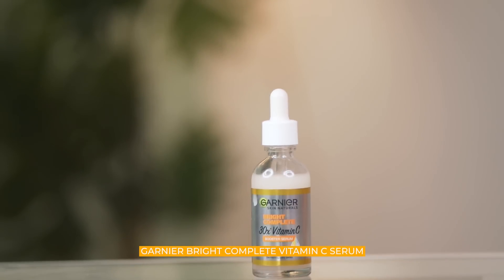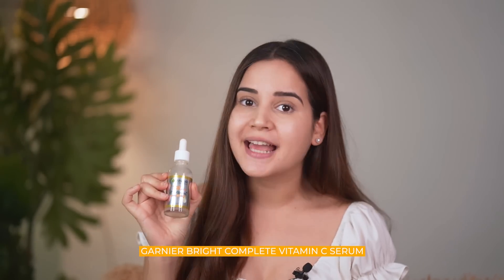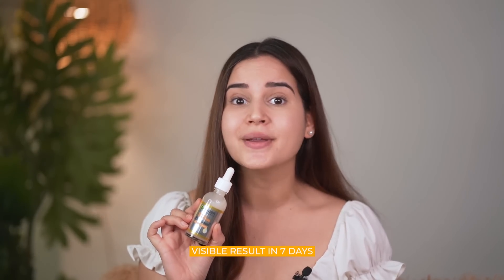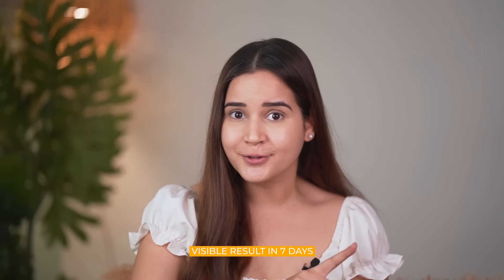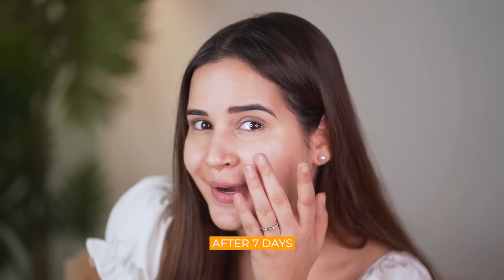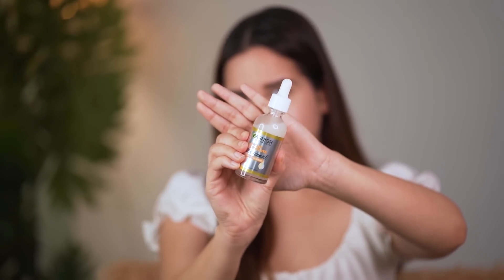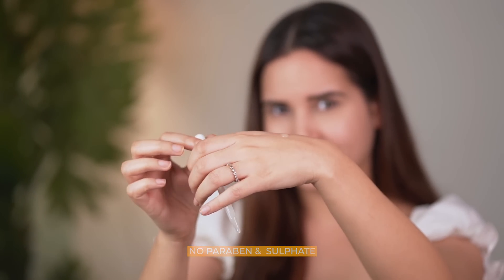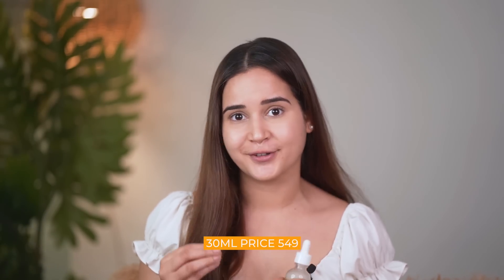Get Glowing Skin at home | Vitamin C | Wedding Glow | Shiv Shakti Sachdev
In today’s video, I’m going to talk about the key to achieving flawless, healthy-looking skin with ease! Yes, you read it right, you can now achieve the skin of your dreams by including the goodness of a vitamin C serum in your skincare routine regularly. So, without any further ado, let’s understand more about the benefits of vitamin C serum.

First things first, what is a serum? Serum is a skincare product that is highly concentrated, very lightweight and blends in the skin effortlessly to help you get maximum benefits. Now, if you are a skincare newbie, you need to learn about which ingredient will work the best for you to banish all skin concerns effortlessly, especially as the climate changes. My favourite ingredient when looking for a serum has to be vitamin C as it is known for its antioxidant properties, which means it helps reduce dark spots while brightening the skin and acts as an anti-ageing solution as well. Not sure how to incorporate vitamin C benefits into your skincare routine? I highly recommend getting your hands on the Garnier Vitamin C serum for the face to get visible results in no time. With 30X vitamin C, it is made with natural ingredients like Yuzu lemons and backed by science to fade dark spots and get an even skin tone instantly. What’s more, you can use this serum for all skin types. That’s not it. The Garnier vitamin C serum is PARABEN FREE and sulphate-free, making it one of the best vitamin C serums in town.

Speaking of the packaging, the vitamin C serum comes in a compact, attractive bottle with a dropper that makes the application super easy. The serum is made of a milky white, not-too-thin, not-too-thick, lightweight, non-sticky texture that absorbs into the skin quickly. All you need to do is use the dropper and pour three to four drops of serum on a perfectly cleansed face. Then, tap and massage gently into the skin and that’s  it. Once done, don’t skip applying a hydrating moisturiser and SPF to protect your skin from environmental aggressors. For best results, use the vitamin C serum twice a day.
Get more vitamin C at a lesser price. Available in three sizes – buy the Garnier vitamin C serum 15 ml for Rs. 225, 30 ml for Rs.449 and 50 ml for Rs. 875 only.

Please give me a big big big 👍🏻 { I would really love that } also SHARE with your family and friends and please don’t forget to SUBSCRIBE to my channel { bell button click Karo to get notifications }

VIDEOS YOU MIGHT WANNA WATCH TOO, { ALSO MOST WATCHED VIDEOS ON MY CHANNEL }